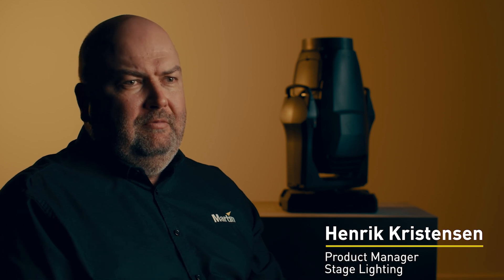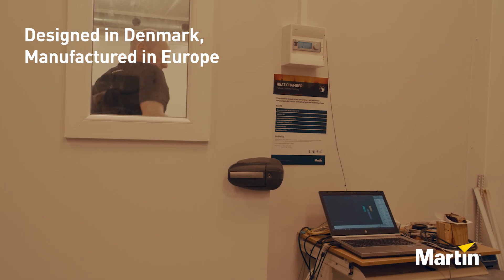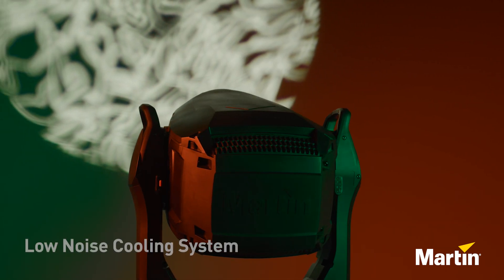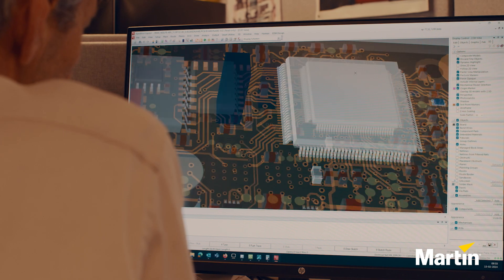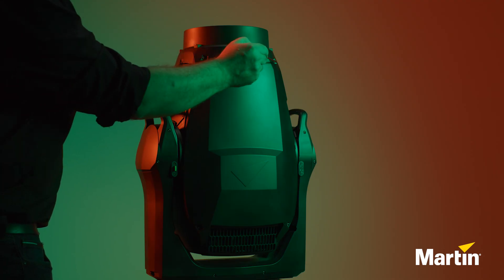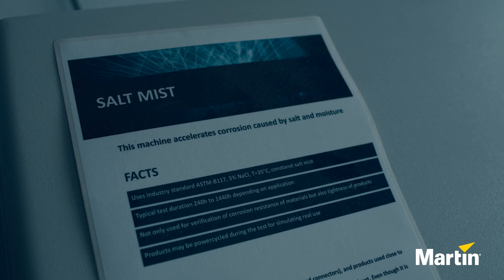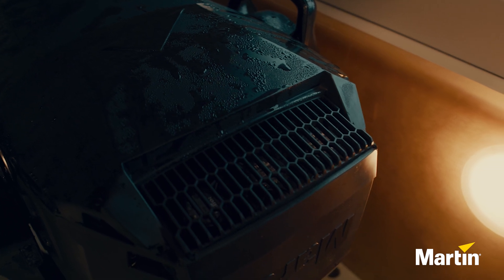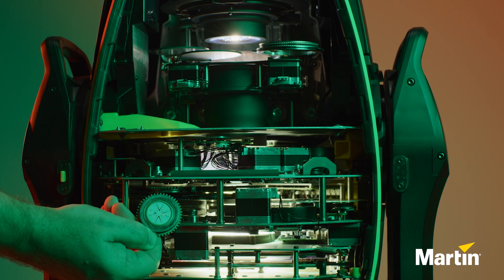Martin Tech Talks | MAC Viper XIP - Unparalleled Smart Weatherproof Stage Lighting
Henrik Kristensen,  Product Manager for Stage Lighting at Martin Professional shares insights into the development of Martin's innovative XIP smart weatherproof technology integrated into the Martin MAC Viper XIP. This market-leading technology allows the fixture to be specified for any kind of weather for music festivals and other outdoor events with close to zero compromises in weight, size, and aesthetics.

*** IMPORTANT: The MAC Viper XIP is designed for temporary outdoor installation only. Do not use the fixture for permanent outdoor lighting. The salt mist test shown in the video is only included as one of the many testing and verification protocols that all Martin fixtures undergo during the development process. It is not intended or suggested that MAC Viper XIP fixtures should be installed as permanent fixtures on cruise ship decks or other salt and mist-intensive environments. ***